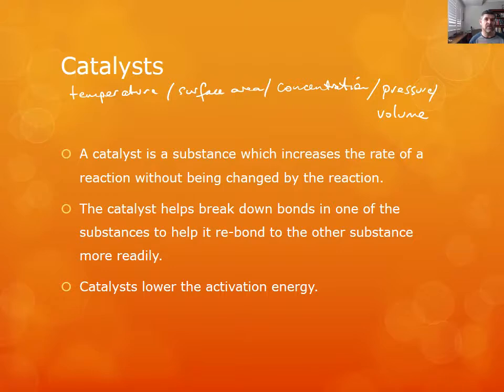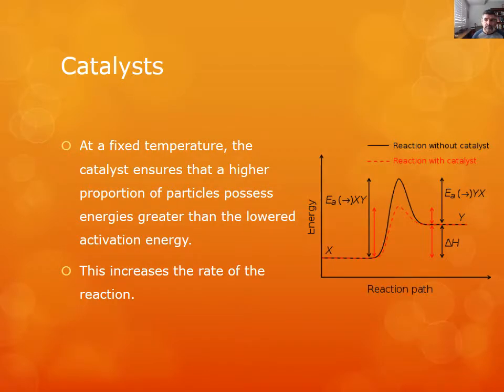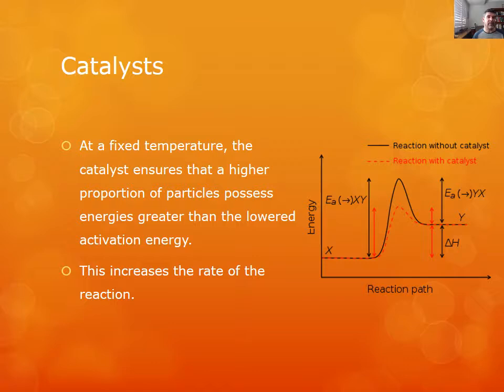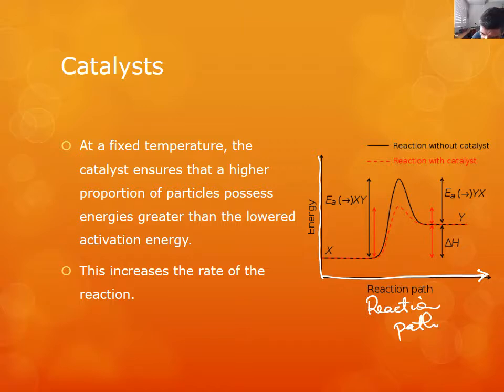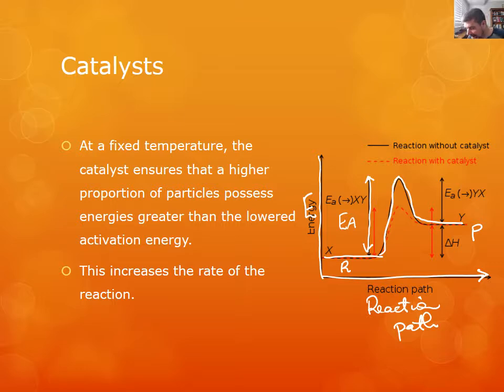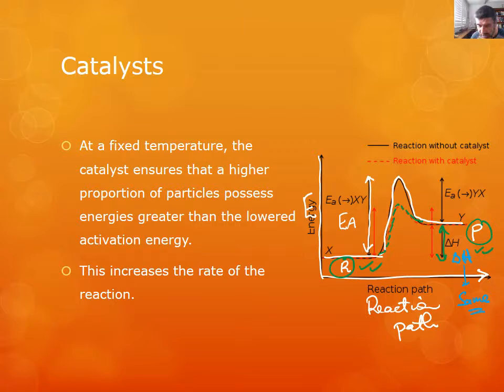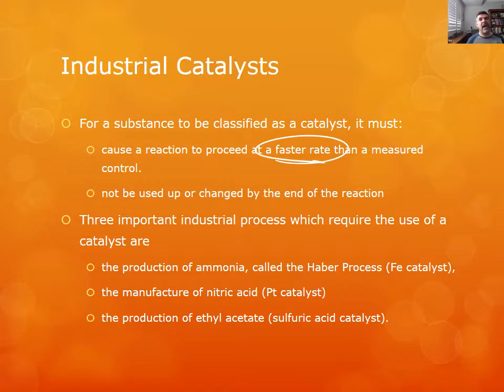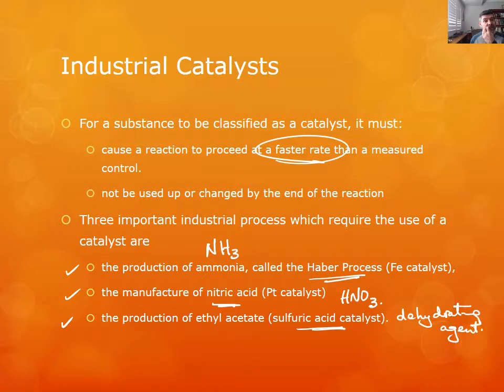E#16 Catalysts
Preliminary Chemistry
Energy
Catalysts